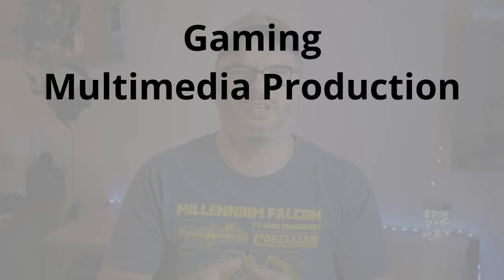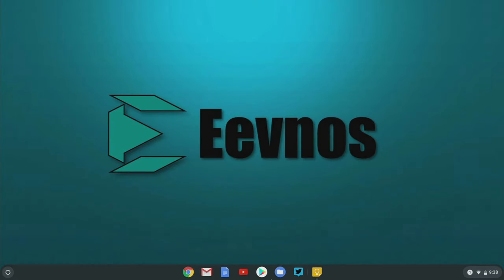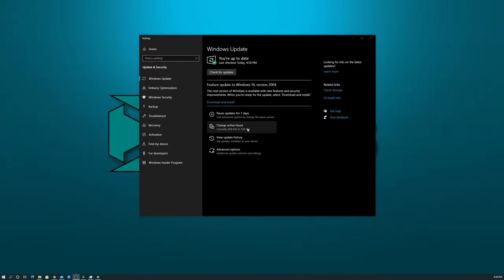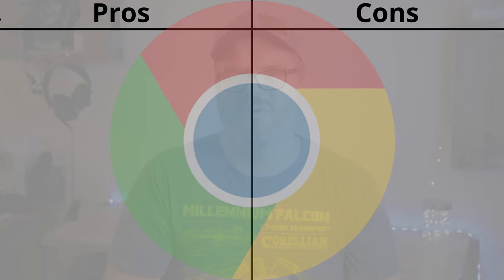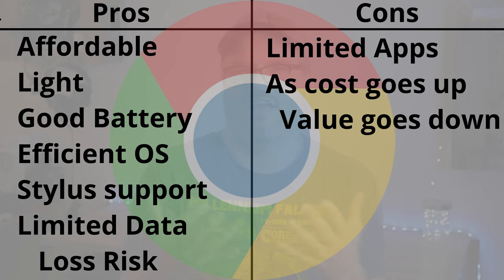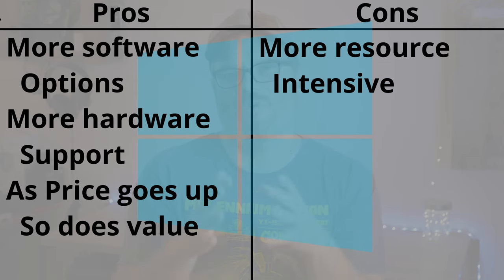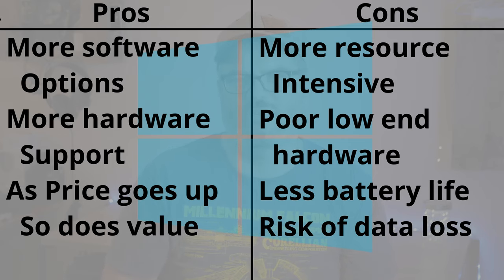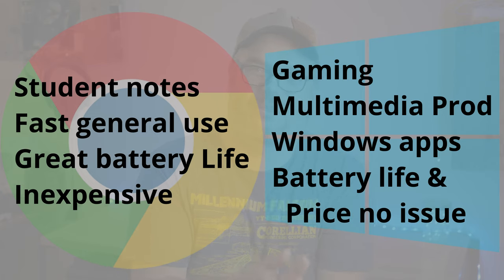Should I Buy a Chromebook or Windows Laptop?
Trying to decide between a cheap Windows laptop and a Chromebook can be difficult. With this video I hope to help answer the question 'should I buy a Chromebook or a Windows Laptop'.

☀ Video Index
00:00 - Intro
00:28 - What do you want from your computer?
01:12 - ChromeOS Misconceptions
01:58 - Windows Misconceptions
03:20 - ChromeOS Pros and Cons
04:36 - Windows Pros and Cons
05:47 - Price vs Value
06:24 - Summary

☀ Chromebooks featured in the video:
Dell Inspiron Chromebook 14
Lenovo Chromebook Duet on Amazon

☀ Gear used for my videos:
Limo Studio Lights